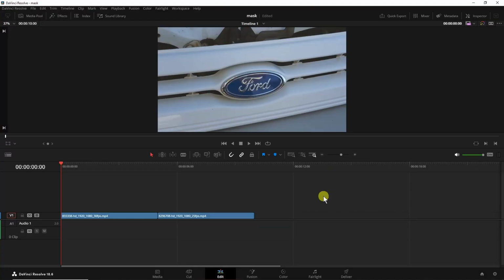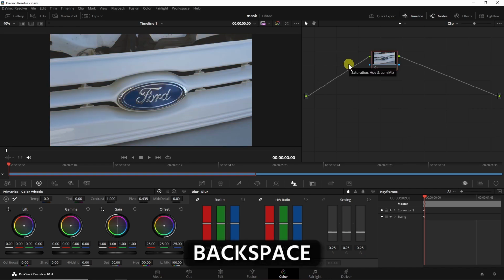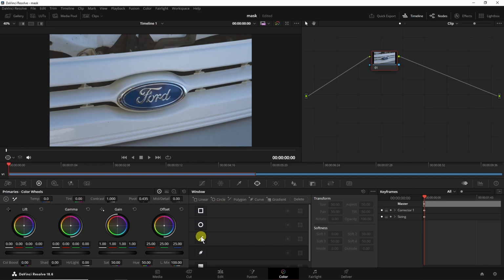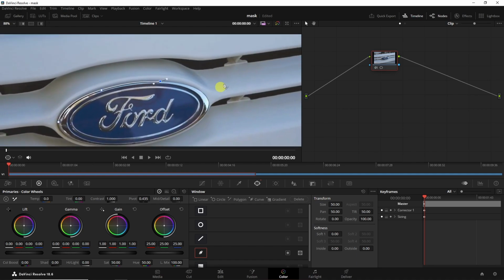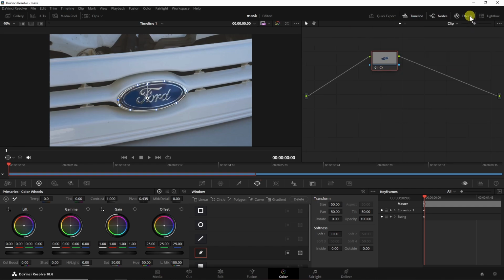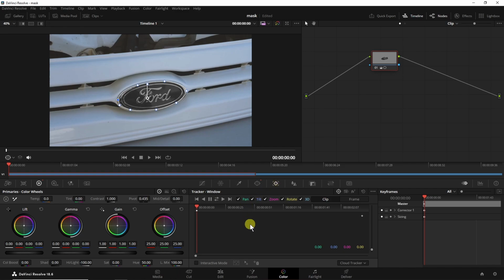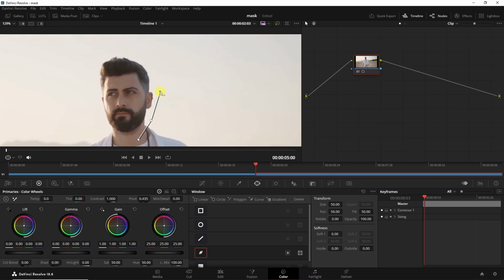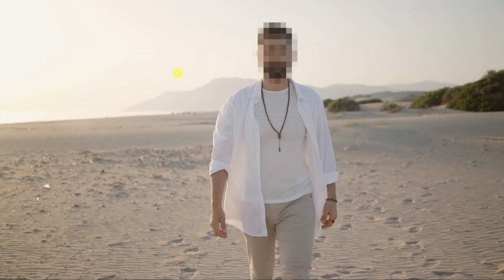How To Mask in Davinci Resolve 19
In this how to mask a person in davinci resolve 18 tutorial we'll learn about how to mask a moving person in davinci resolve 18 2024.
So watch this video till end to know how to mask a moving object in davinci resolve 18, By the way if you found this video useful then please leave a like on this video.